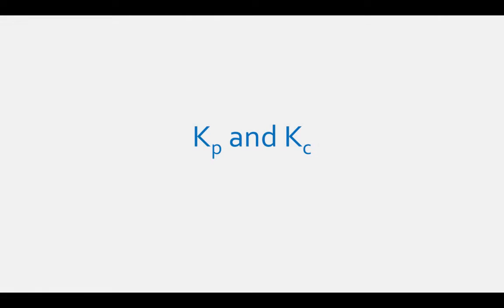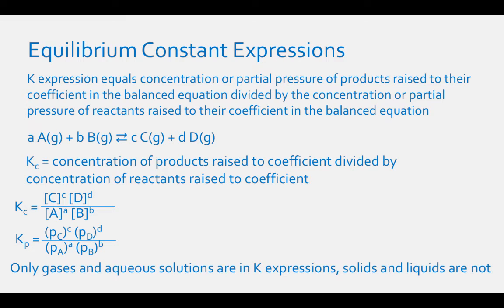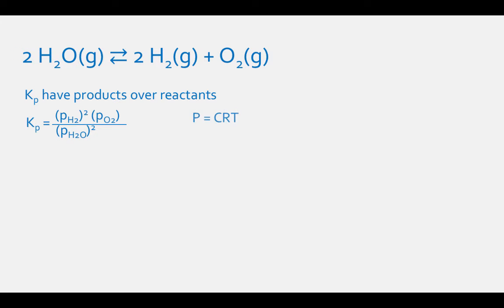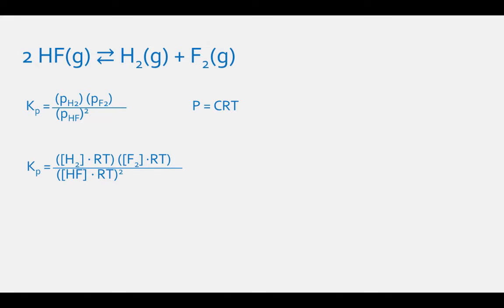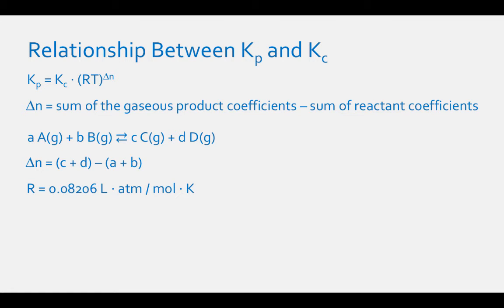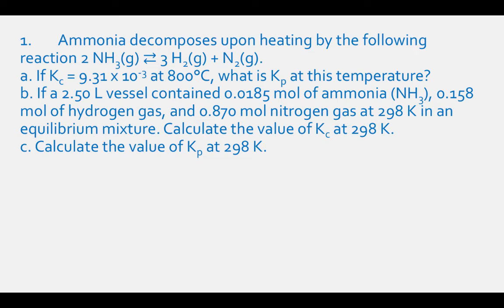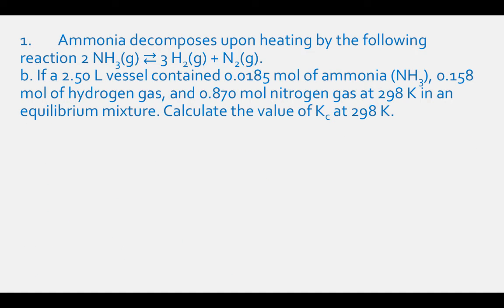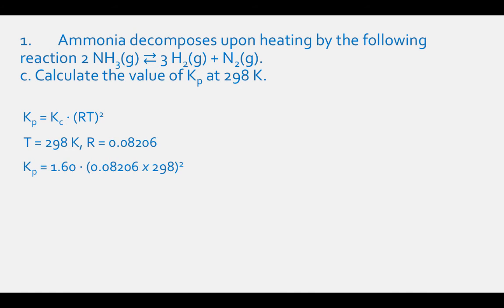Kp and Kc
Table of Contents:

00:34 - Kp and Kc
00:35 - Equilibrium Constant Expressions
01:47 - Pressure Equilibrium Constant Expression
02:33 - 2 H2O(g) ⇄ 2 H2(g) + O2(g)
03:58 - 2 HF(g) ⇄ H2(g) + F2(g)
05:08 - Relationship Between Kp and Kc
06:01 - 1.  Ammonia decomposes upon heating by the following reaction 2 NH3(g) ⇄ 3 H2(g) + N2(g).a. If Kc = 9.31 x 10-3 at 800°C, what is Kp at this temperature?b. If a 2.50 L vessel contained 0.0185 mol of ammonia (NH3), 0.158 mol of hydrogen gas, and 0.870 mol nitrogen gas at 298 K in an equilibrium mixture. Calculate the value of Kc at 298 K.c. Calculate the value of Kp at 298 K.
06:54 - 1.  Ammonia decomposes upon heating by the following reaction 2 NH3(g) ⇄ 3 H2(g) + N2(g).
a. If Kc = 9.31 x 10-3 at 800°C, what is Kp at this temperature?

08:07 - 1.  Ammonia decomposes upon heating by the following reaction 2 NH3(g) ⇄ 3 H2(g) + N2(g).
b. If a 2.50 L vessel contained 0.0185 mol of ammonia (NH3), 0.158 mol of hydrogen gas, and 0.870 mol nitrogen gas at 298 K in an equilibrium mixture. Calculate the value of Kc at 298 K.
09:11 - 1.  Ammonia decomposes upon heating by the following reaction 2 NH3(g) ⇄ 3 H2(g) + N2(g).
c. Calculate the value of Kp at 298 K.
09:45 - 2.  Consider the following reaction at 1000°C:
CO(g) + 3H2(g) ⇄ CH4(g) + H2O(g).   At equilibrium, the following pressures are measured: pCO = 0.0613 atm, pH2 = 0.1839 atm, pCH4 = 0.0387 atm, and pH2O = 0.0387 atm. Calculate the value of Kp for this reaction. Calculate the value of Kc.